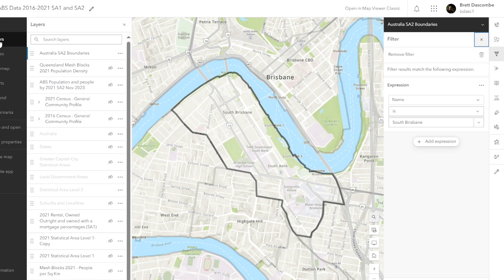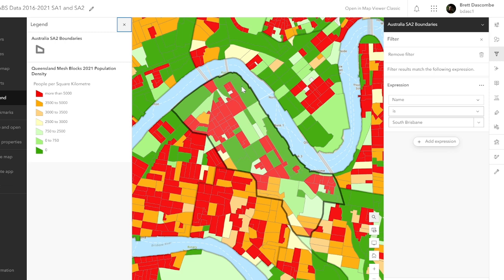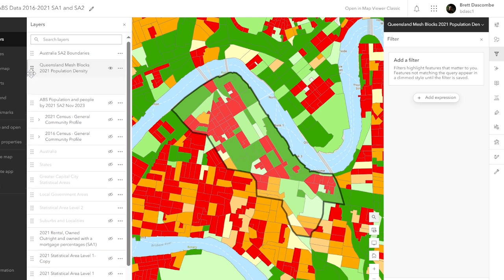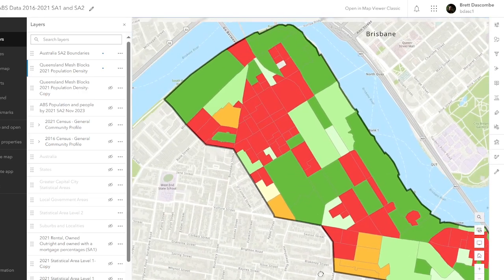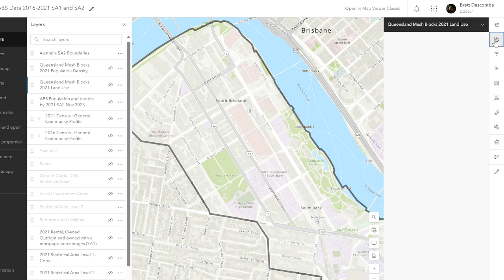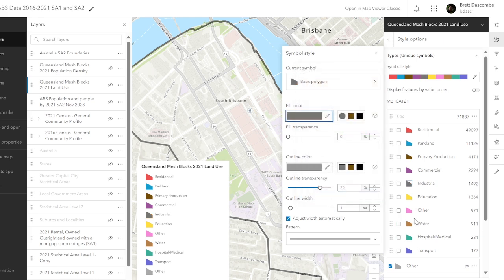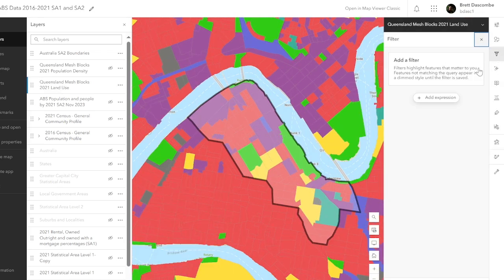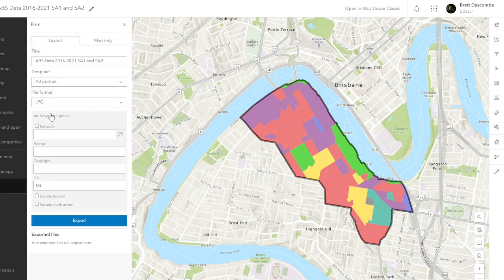Lesson 2 - Population Density and Land Use maps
Lesson Project - Copy & Paste the web address below to access the project.
In this lesson students and teachers will learn to use ABS mesh blocks to create a specific population density map and a land use map. to either export as a static map or save as an interactive map for their Storymap.